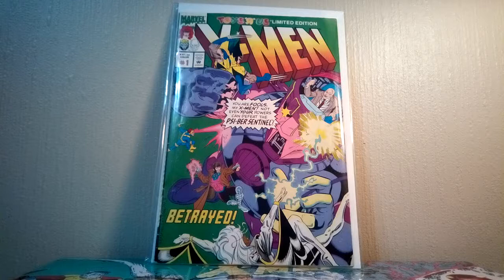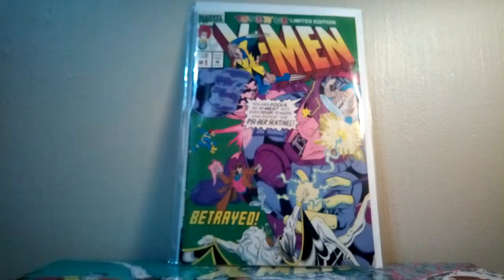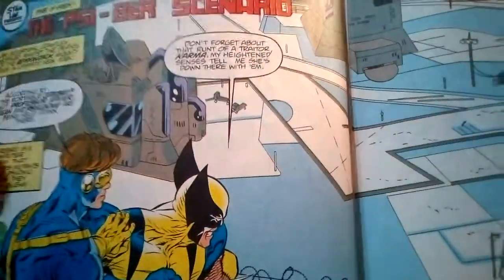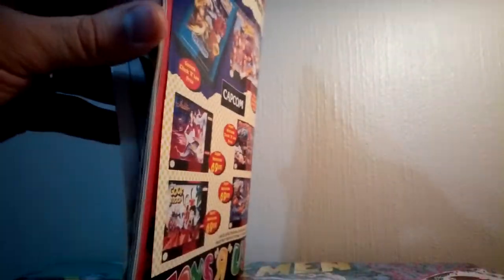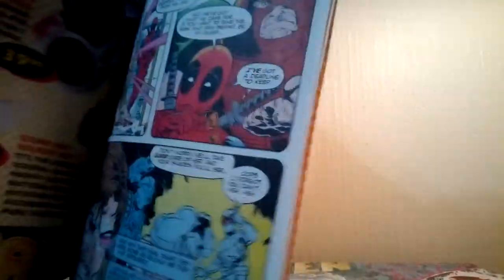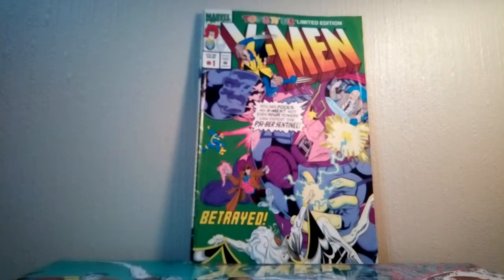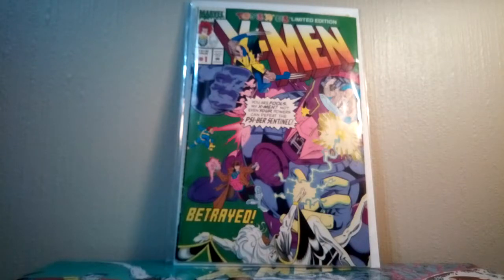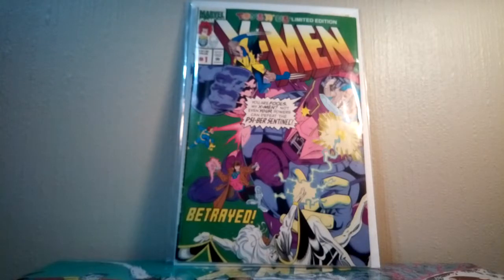X-MEN Toys R Us Limited Edition #1. Deadpool!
A hidden gem you can buy cheap that I believe is the first appearance of Deadpool in an X-MEN titled comic.  Prove me wrong internet!